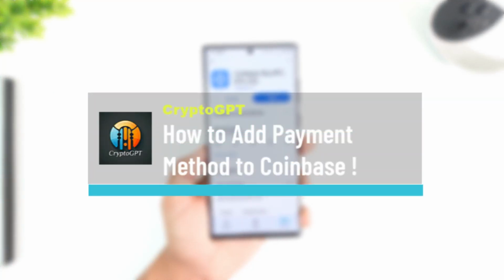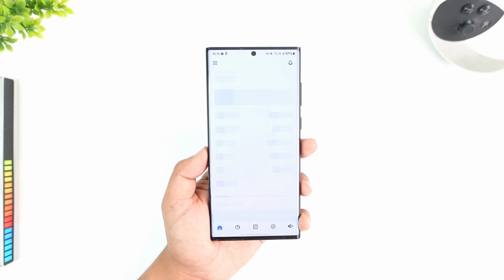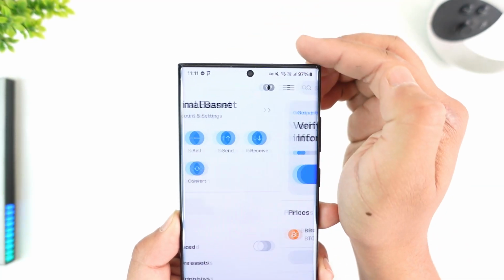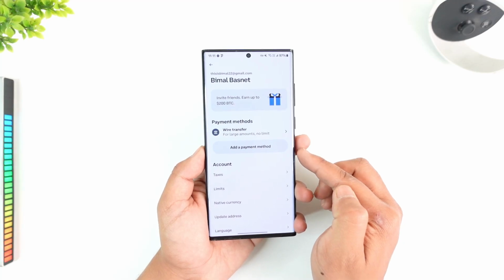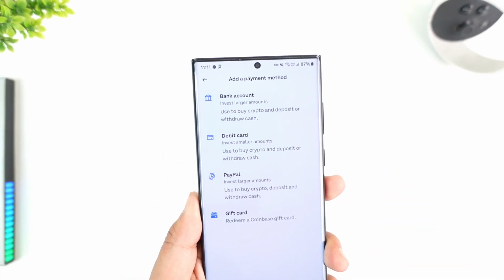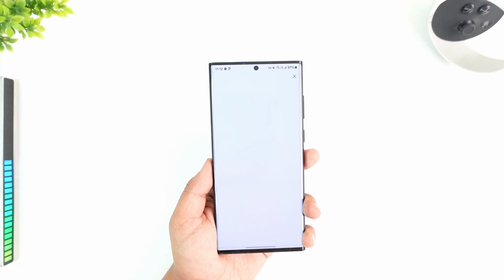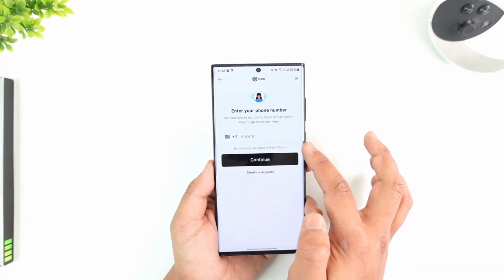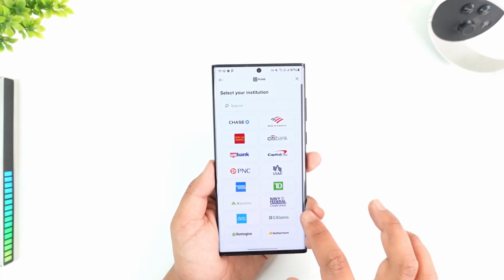How to Add Payment Method to Coinbase !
Adding a payment method on Coinbase is a straightforward process that allows you to buy, sell, and withdraw cryptocurrency with ease. Coinbase supports multiple payment options, including bank accounts, debit cards, PayPal, and gift cards, making it convenient for users to fund their accounts.

To begin, open the Coinbase app and log into your account. Once you're on the main screen, tap on the menu icon (three horizontal lines) in the top left corner. From there, navigate to your account settings by tapping on your name. Within the settings menu, look for the "Payment Methods" section and select "Add a Payment Method."

At this stage, you'll be presented with various payment options. You can choose to add a bank account, debit card, PayPal (if supported in your region), or redeem a gift card. If you choose to add a bank account, Coinbase will use Plaid, a secure service that links financial institutions. Tap "Continue" and follow the on-screen instructions to log into your bank account securely. You can also continue as a guest if you prefer not to log into Plaid.

For debit cards, enter your card details manually and follow the prompts to verify your card. If you choose PayPal, you’ll be redirected to sign in to your PayPal account and link it to Coinbase. Once you've successfully added your preferred payment method, it will be available for future transactions, allowing you to buy and sell crypto easily.

If you encounter any issues, ensure your payment details are accurate and that your bank or card issuer allows cryptocurrency transactions. For additional security, Coinbase may require identity verification before linking certain payment methods.

Timestamps:
0:00 Introduction
0:07 Opening the Coinbase app
0:18 Navigating to payment settings
0:31 Choosing a payment method
0:50 Linking a bank account or card
1:01 Completing the setup
1:12 Conclusion